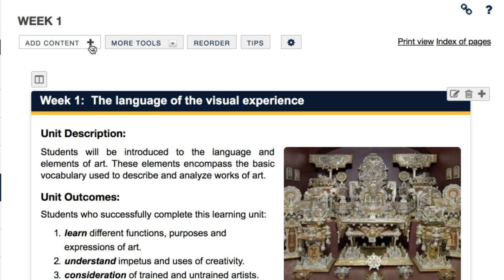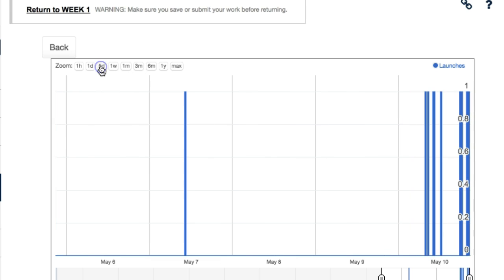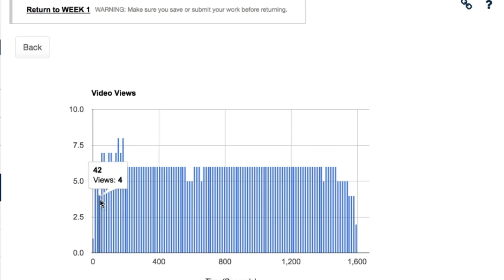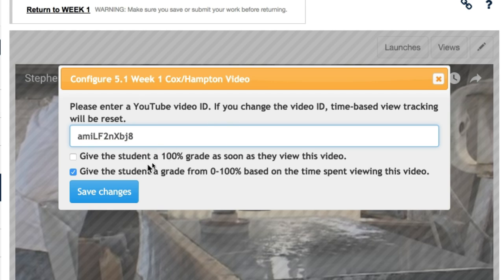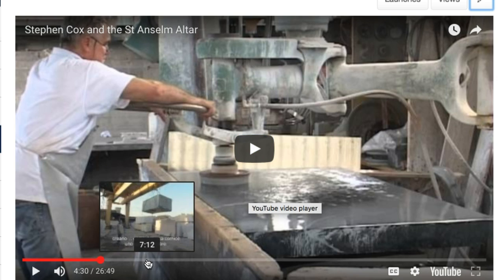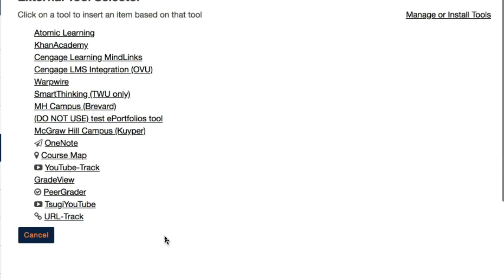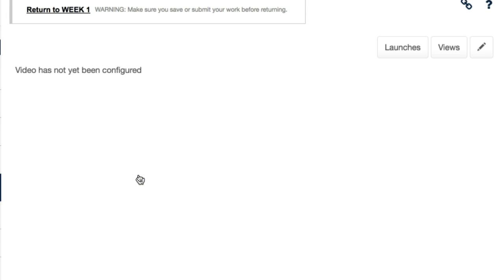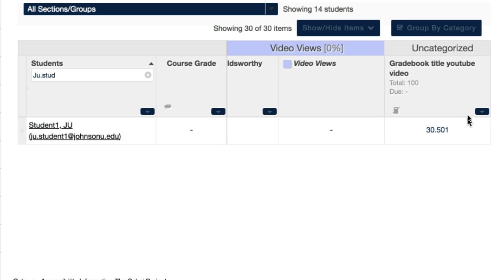Using YouTube Track (Tsugi LTI tool) in Sakai Lessons with G